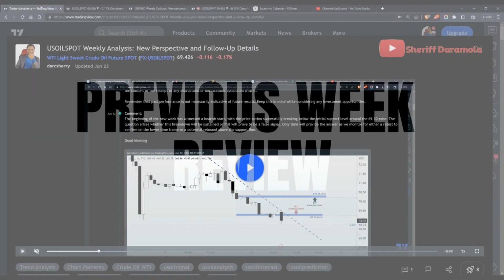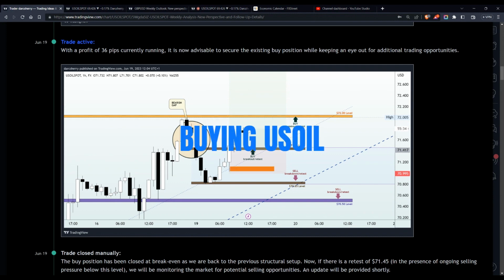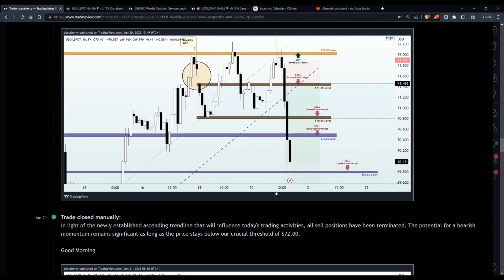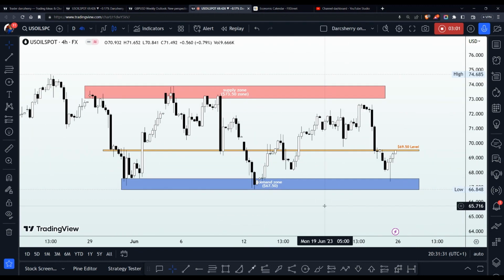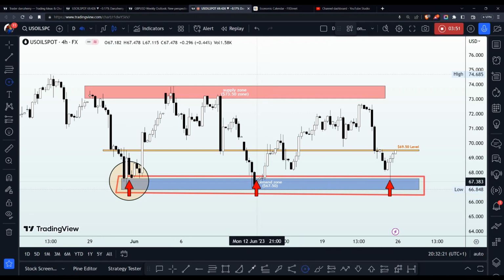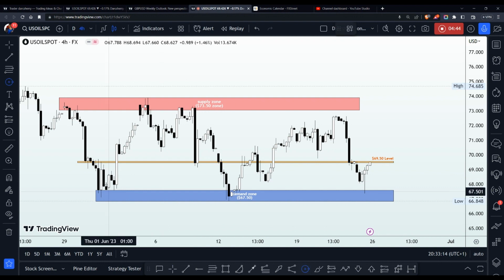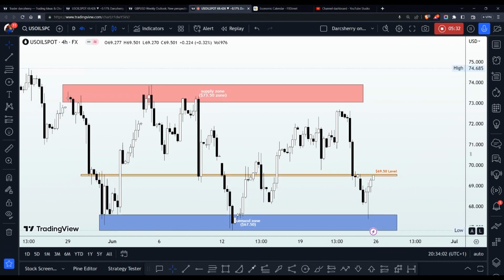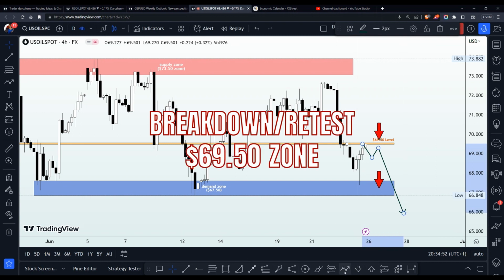USOILSPOT Weekly Outlook: Assessing Bullish Momentum in USOILSPOT | Jun 26 - 30 2023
Despite three production cuts announced by the Organization of the Petroleum Exporting Countries (OPEC) and its allies since October, including support from the Saudis, crude prices have shown limited improvement. This is unexpected, particularly during a time of the year when oil demand should naturally be strong due to summer travel.

The Saudis have expressed their desire to see oil prices reach $80 per barrel or higher by next month, or at least by August. However, external factors beyond their control, namely the decisions made by central banks worldwide, call for patience. From the Federal Reserve to the Bank of England, the European Central Bank, and even the Bank of Canada, there is a race to implement one or two interest rate hikes before the end of the year. Any rate cuts could potentially hinder global growth, which serves as the driving force behind oil demand.

The crucial question now is whether the bullish sentiment will prevail as global travel rates are expected to increase in July and August. This surge in travel could lead to a critical shortage of crude oil required by U.S. refineries, especially as the Saudis intentionally reduce their oil supply to that particular destination more than others. Additionally, unless extended, the weekly sales of crude from the Strategic Petroleum Reserve will cease, eliminating one of the tools the Biden administration has utilized to keep prices low.

In this video, I offer a comprehensive technical analysis of USOILSPOT, focusing on key supply and demand zones within the 4-hour timeframe. By examining these indicators, our aim is to provide valuable insights into the potential direction of price action for USOILSPOT in the upcoming week.

Make sure not to miss out on this valuable technical analysis that will enhance your understanding of the future trajectory of USOILSPOT. Stay ahead of the curve by watching the video now!

00:04 Disclaimer
00:08 Introduction
00:50 Reference to last week's USOILSPOT Price Forecast daily commentaries and results
03:07 USOILSPOT chart analysis on the 4H Timeframe
04:00 Conclusion on next week's projections/USOILSPOT Market Outlook